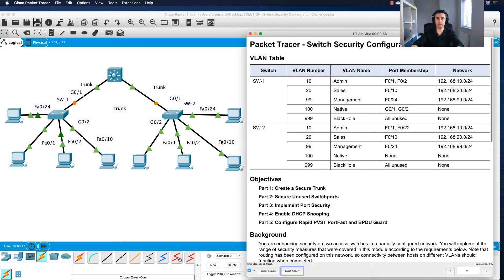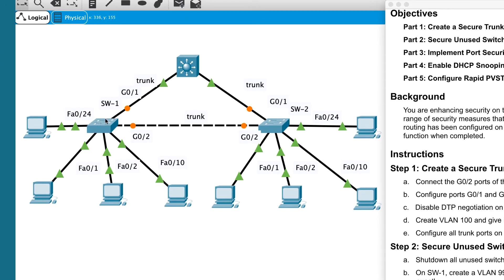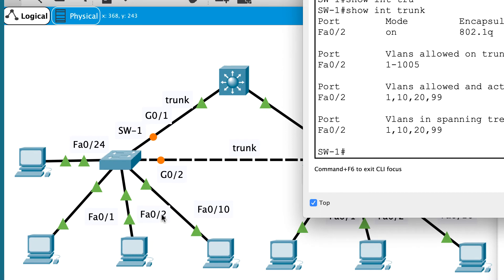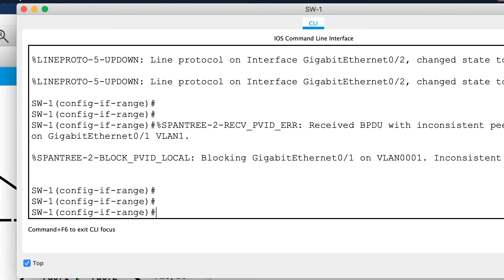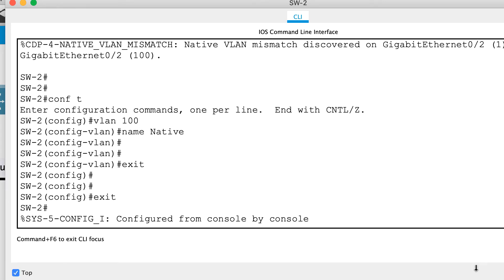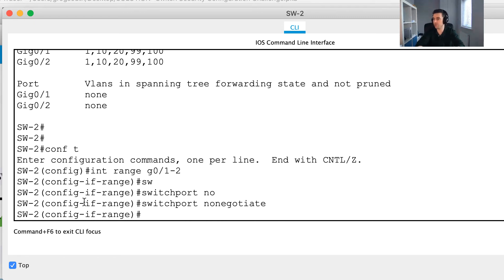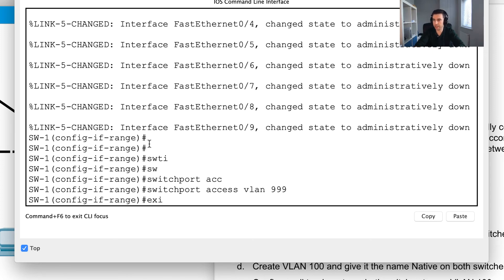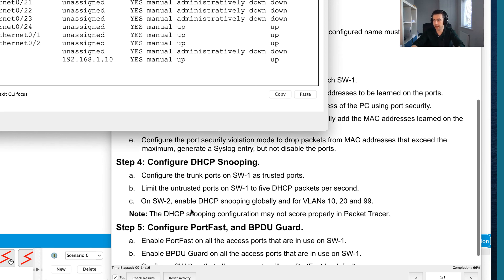Switch Security Configuration Challenge Part ONE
Using Cisco Packet Tracer, configure Layer 2 switch security, disable dynamic trunking protocol, create a native VLAN, configure a static trunk link to use the native VLAN.